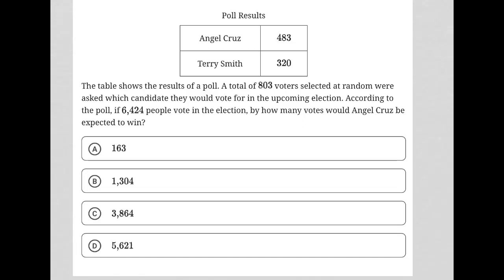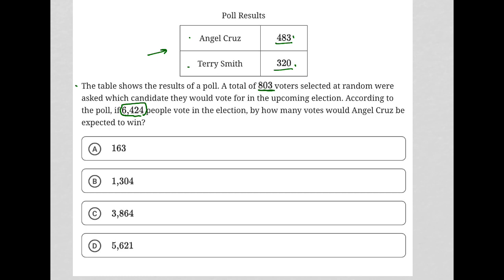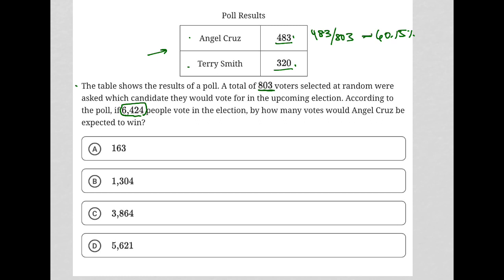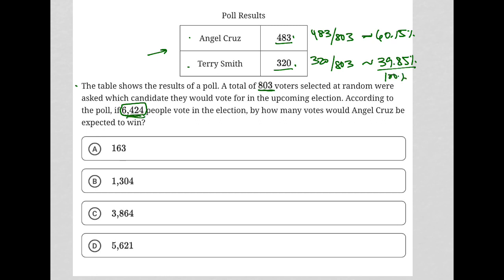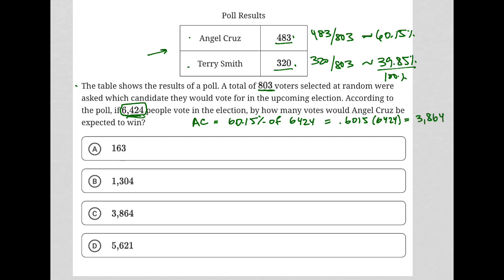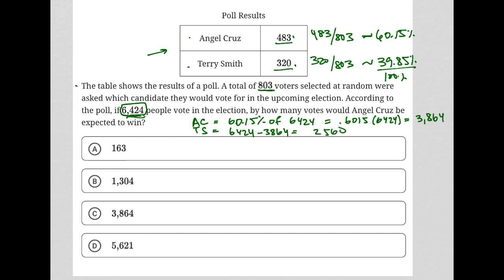The table shows the results of a poll. A total of 803 voters selected at random were asked which....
Bluebook Digital SAT Test 2 Module 1 Question 21:

The table shows the results of a poll. A total of 803 voters selected at random were asked which candidate they would vote for in the upcoming election. According to the poll, if 6,424 people vote in the election, by how many votes would Angel Cruz be expected to win?